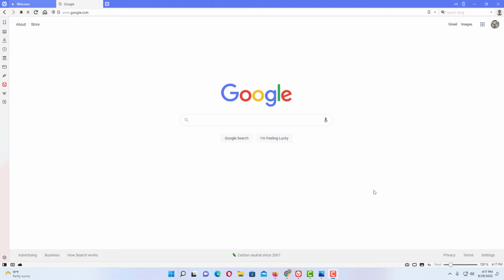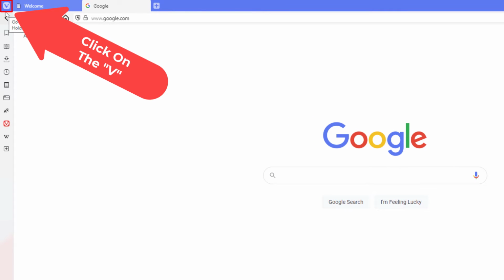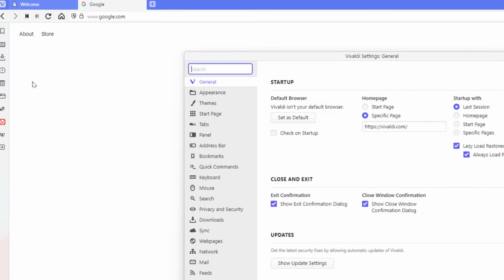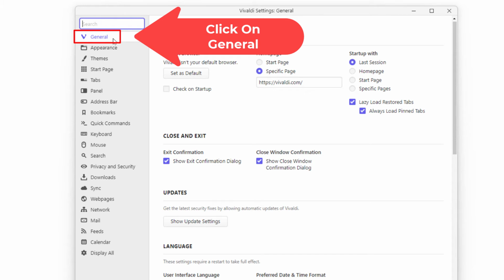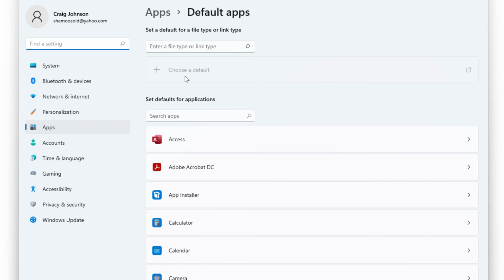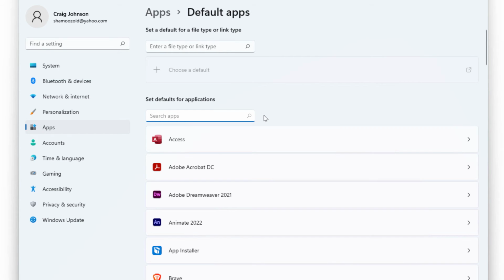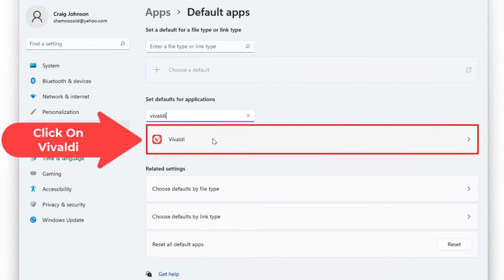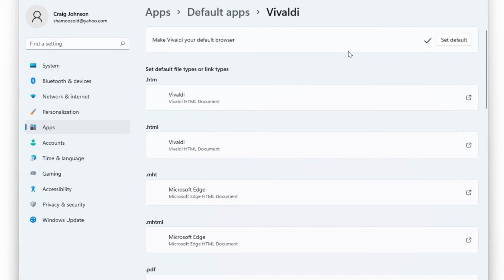How To Make The Vivaldi Web Browser Your Default Web Browser | PC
This is a video tutorial on how to make the Vivaldi web browser your default web browser. I will be using a desktop PC for this tutorial.

Simple Steps
1. Open The Vivaldi Browser.
2. Click on the  " V" in the upper left corner.
3. Click on "Settings".
4. In the left side pane, select " General".
4. In the center pane click on "Set As Default".
5. In the new dialog box search for "Vivaldi".
6. Click on Vivaldi.
7. Click on "Set Default".

Chapters
0:00 How To  Make Vivaldi Your Default Web Browser
0:17 Open The Vivaldi Browser
0:28 Click On The V In The Upper Left Corner
0:38 Click On Settings
0:48 Click On The General Tab
0:58 Click On Set As Default
1:08 Search For Vivaldi And Click On Vivaldi
1:18 Click On Set Default